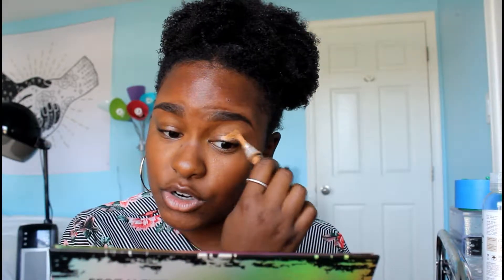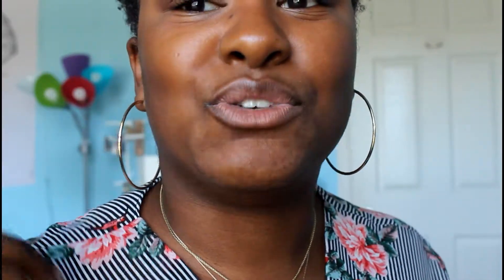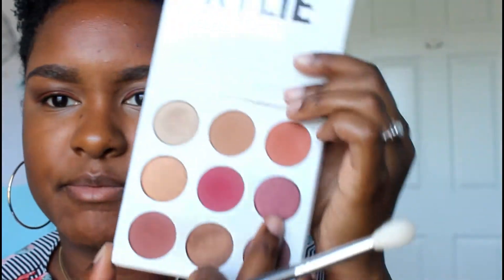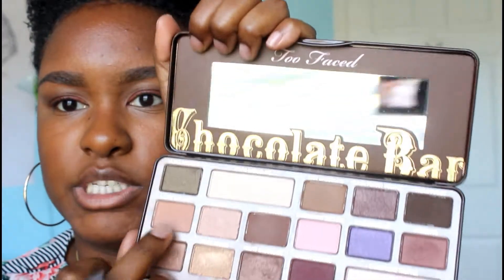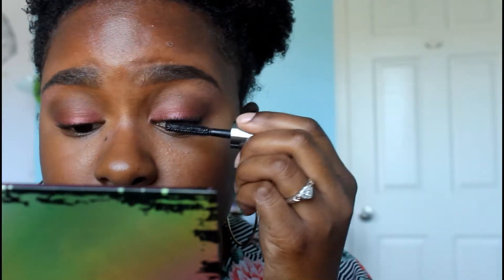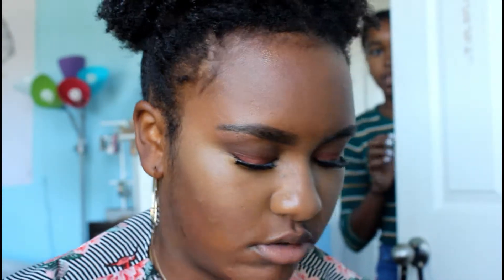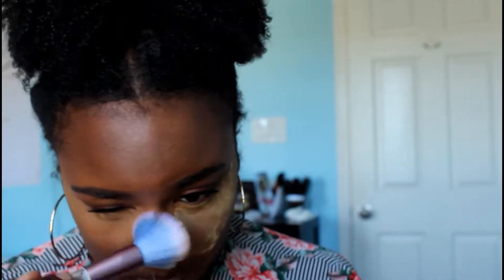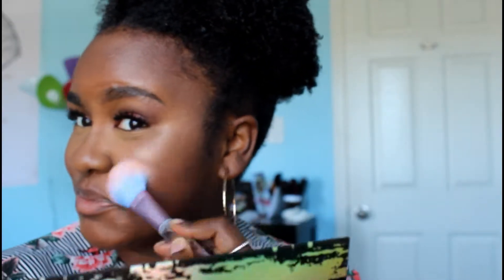GRWM FOR A CRUISE! | TAY MILLS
Watch me get ready for a cruise! 😱

Socialzzzzzz
snap: tayjordaan

songs played!
Ehrling: Dance with Me
Baoj-summer love
Ksmk x fal- together